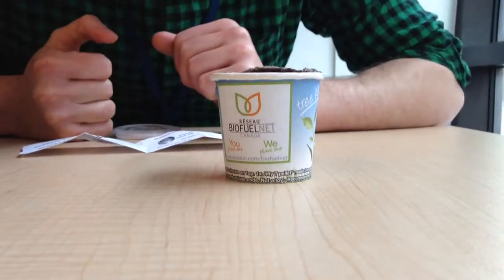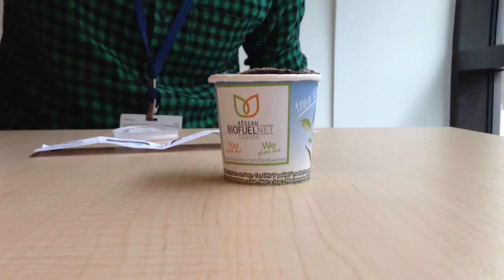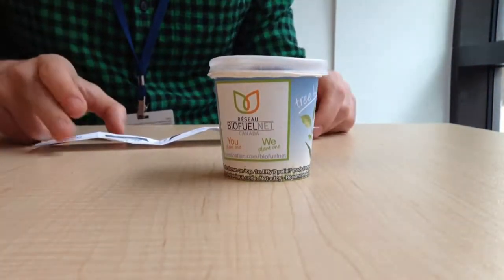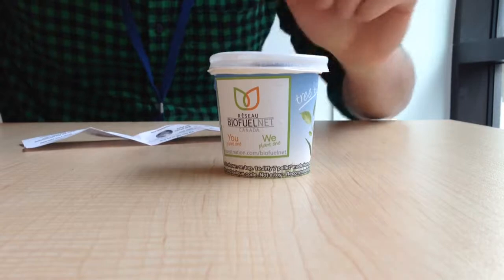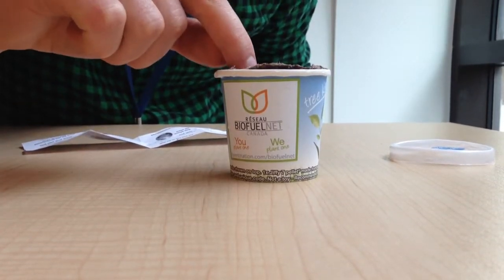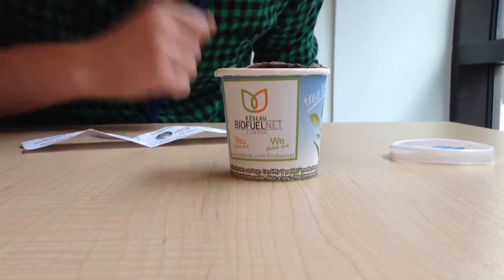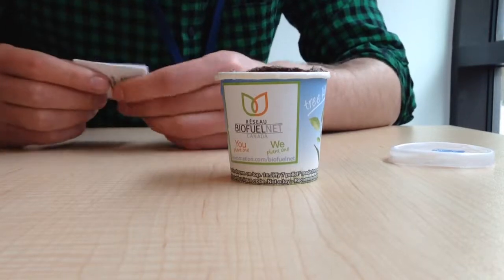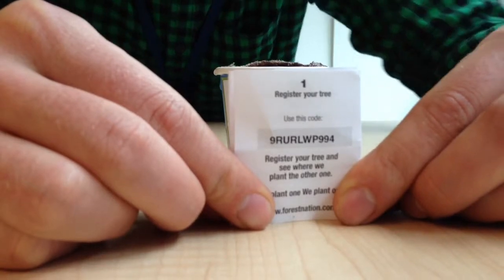BioFuelNet: Plant your white spruce!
This is a short video explaining how to grow the white spruce seedling found in the ABS 2014 delegate bag. We strongly encourage you to plant your tree as every tree planted makes a difference. Bonus: once you register your tree ForestNation will plant a tree on your behalf!